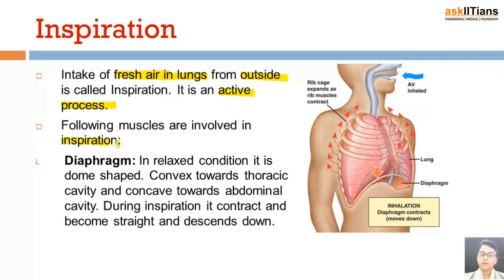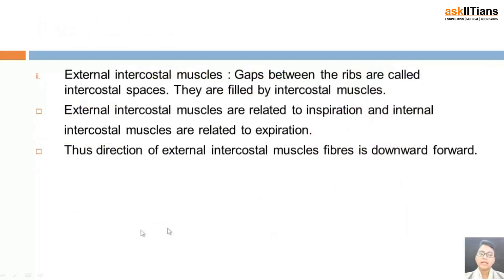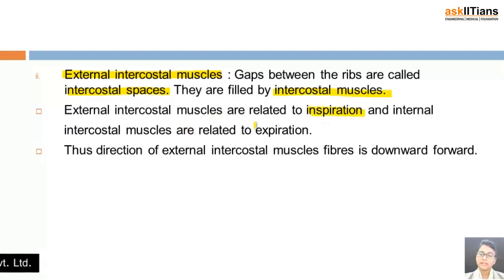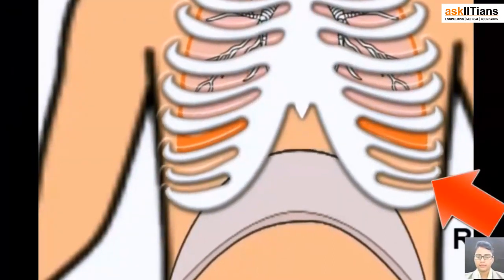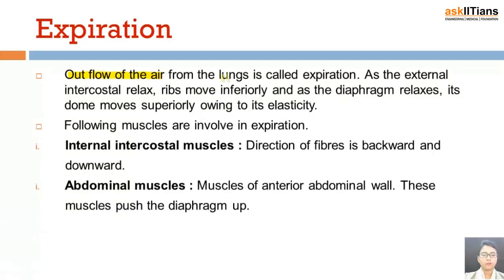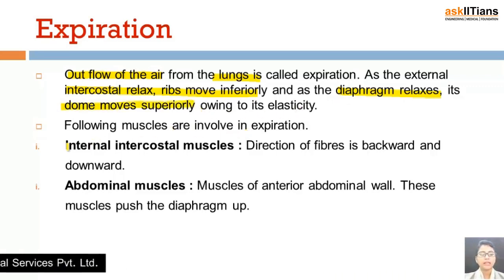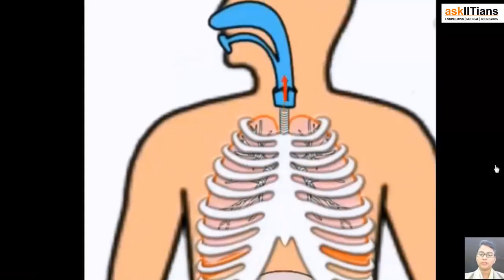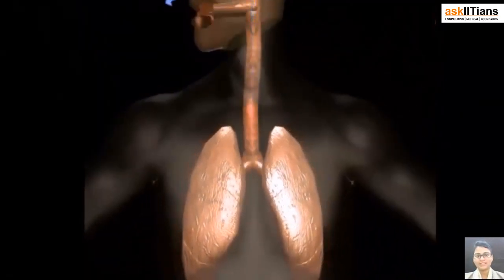Mechanism of Breathing | Lecture-2|Breathing and Exchange of Gases | Biology |Grade- 11 | JEE | NEET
🌟 Introducing AskIITians YouTube Channel Playlist for Class NEET Biology - Nishtha Gupta  🌟
Nishtha Gupta sir has explained Breathing and Exchange of Gases | Mechanism of Breathing

For more information on force and pressure, refer to our revision notes on NEET Biology